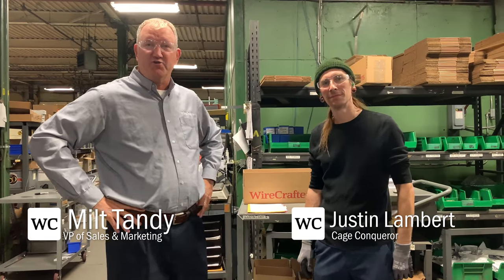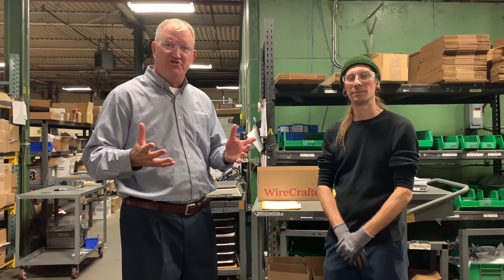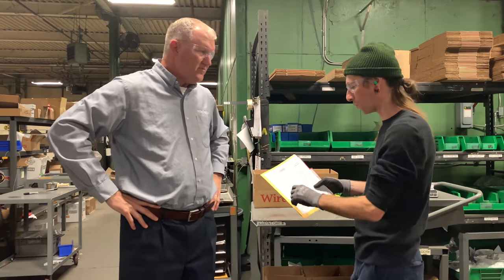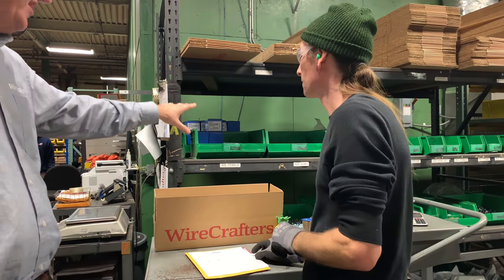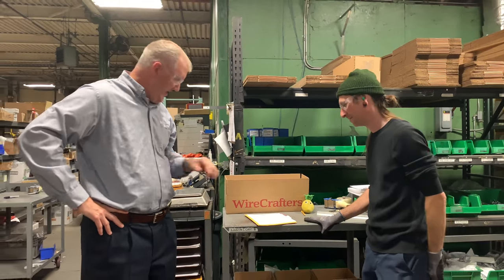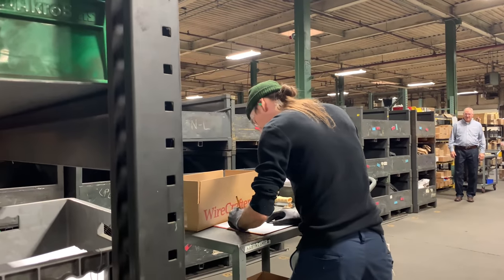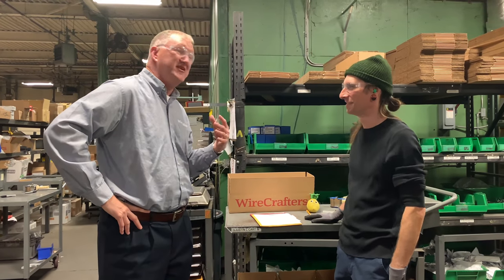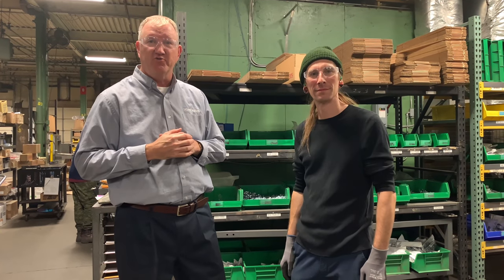WireCrafters Cage Parts Organization - Mondays With Milt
Justin was kind enough to show Milt around the WireCrafters parts cage this week on Mondays With Milt.

🗓️Brief History🗓️

💡Mission Statement💡

Take a Walk on the Wire Side

Renee Robinson | Take a Walk on the Wire Side